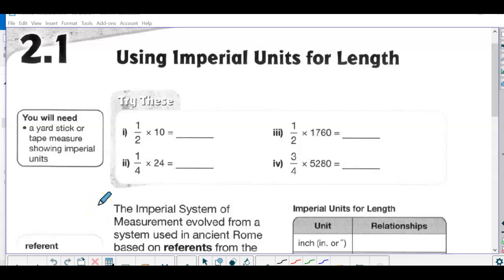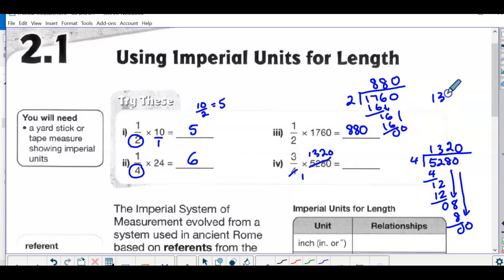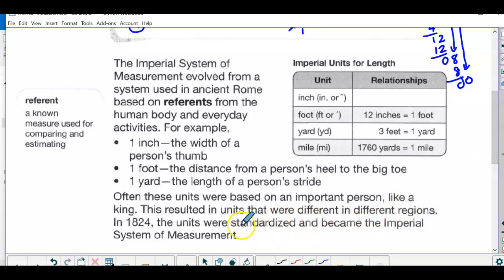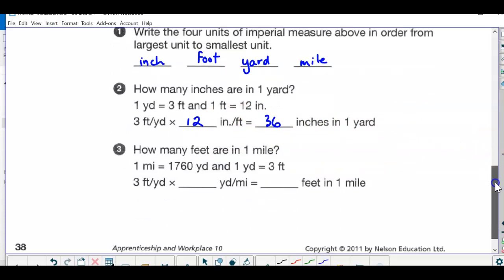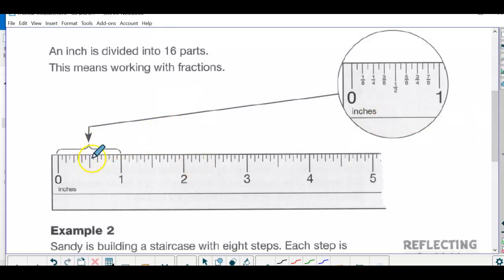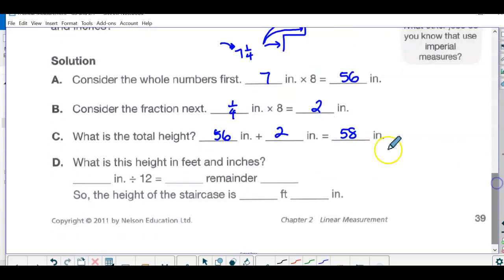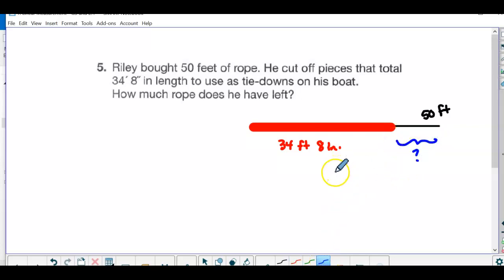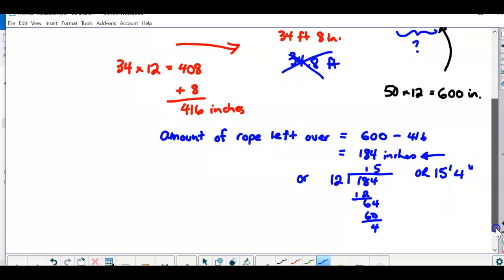10-3 Workbook Ch. 2.1